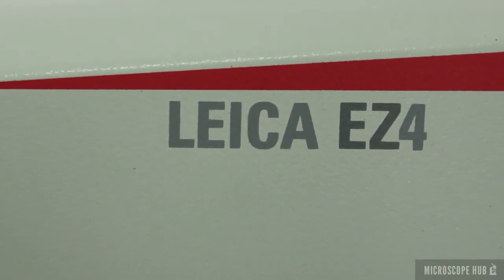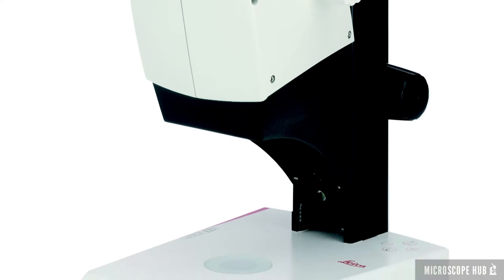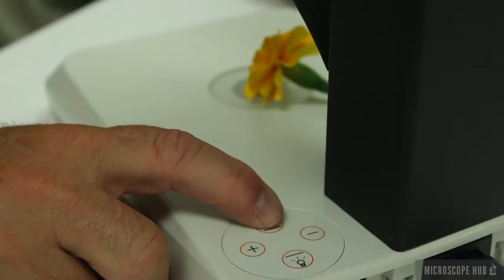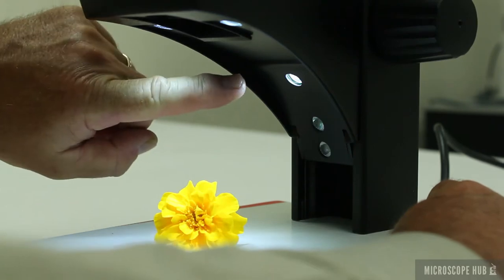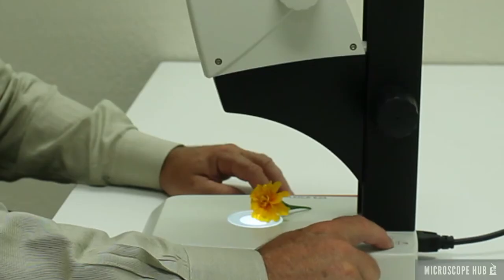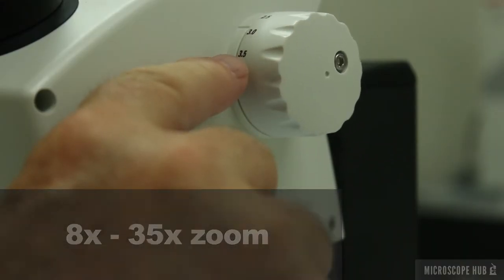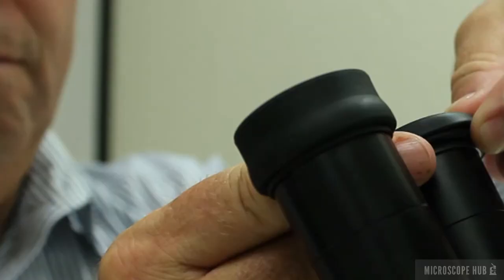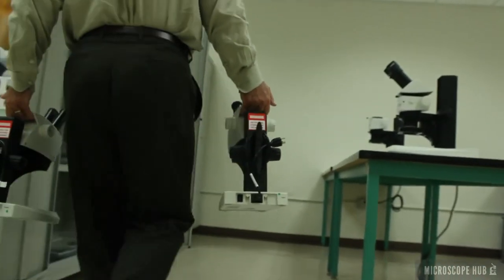EZ4 Educational Stereo Microscope Overview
The Leica EZ4 educational stereomicroscope with 4.4:1 zoom for entry level university and college courses such as biology, anatomy and chemistry provides over 20 years of bright LED illumination which saves time and cost of replacement bulbs. 7-way LED illumination system provides incident, oblique and transmitted light for high quality illumination and contrast of any application.  The compact design is lite making it convenient to move and carry, can be easily stored in a small area, and is completely student proof making it the best choice in it's class.

Video produced by Cameron Billingham